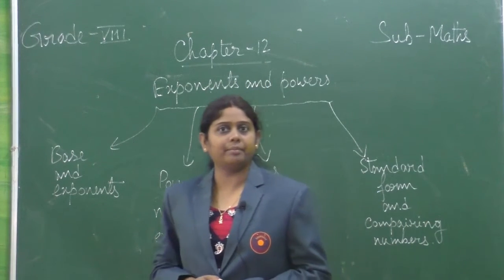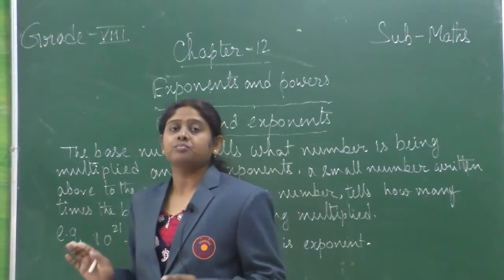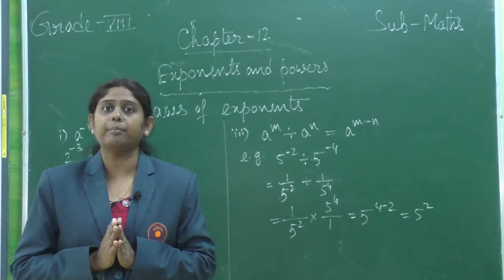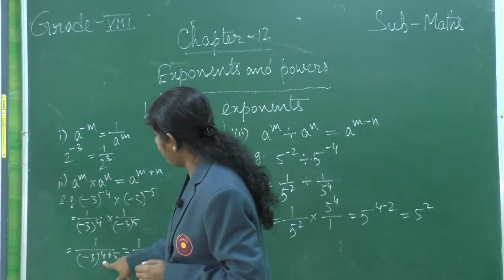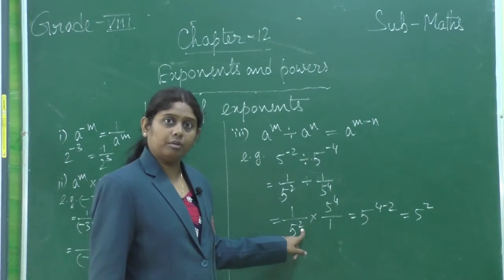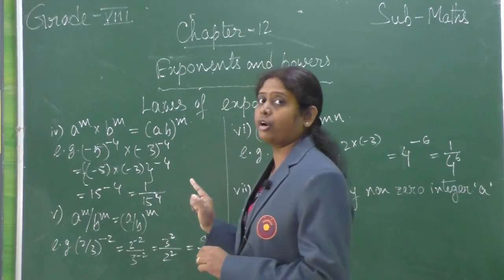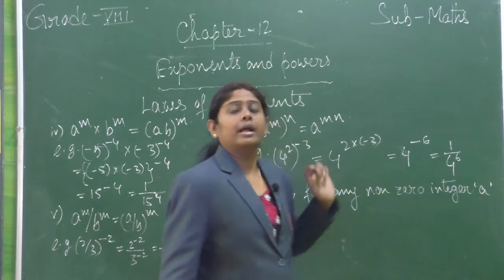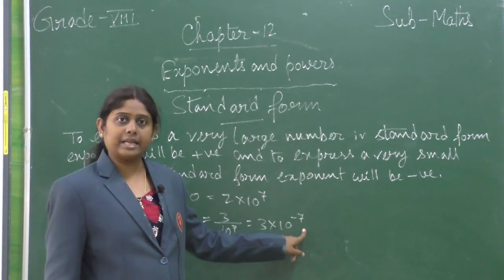NOVEMBER 12: GRADE VIII: MATHEMATICS: CHAPTER 12 - EXPONENTS AND POWER